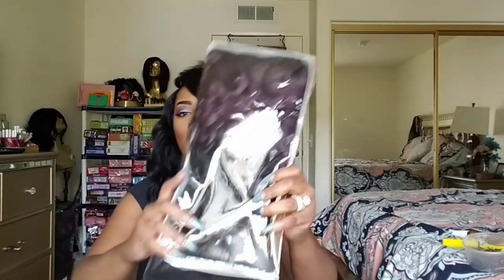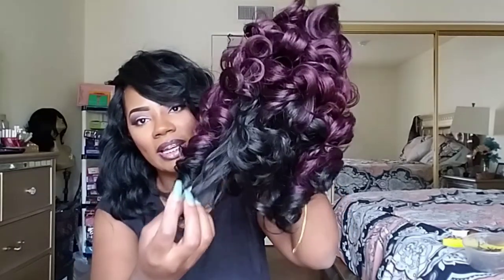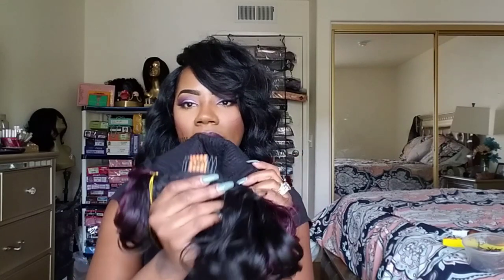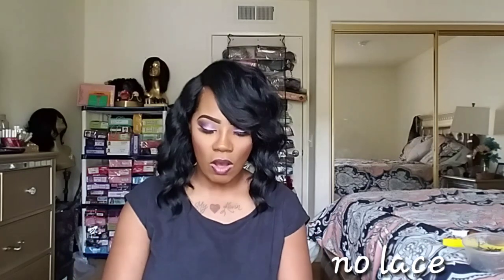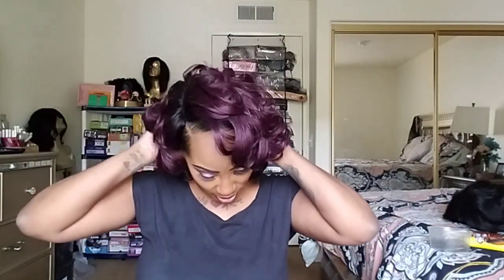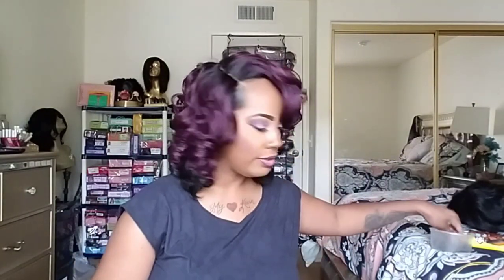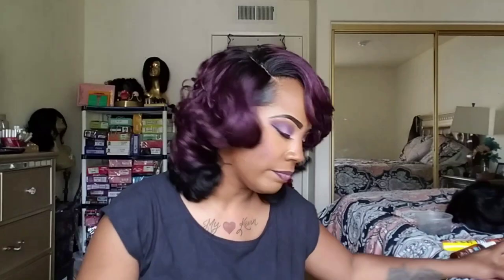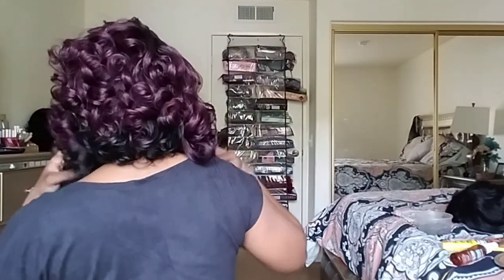Better than Zury sis Mika... It's a wig Magic . Pretweezed parting Hairtobeauty.com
This unit has no shedding and no tangles

This unit os 28.99

Startyler

34.99

Newdiva10
Spring5 off 70
Spring10 off 100

If sold out feel free to type in the name pf the wig on google

Starlyn.leonard@gmail